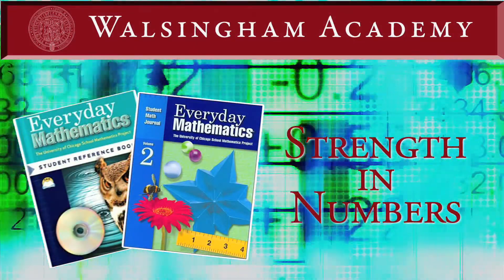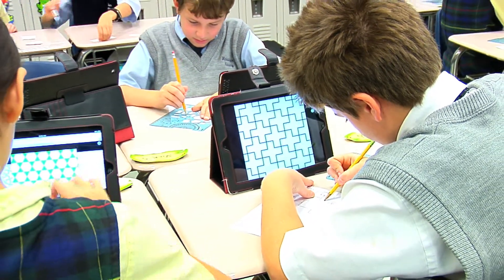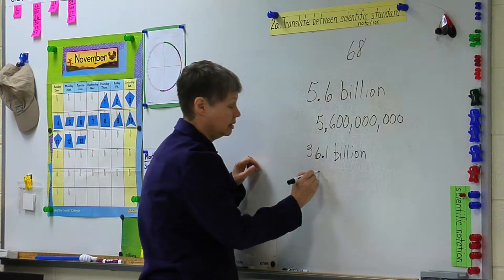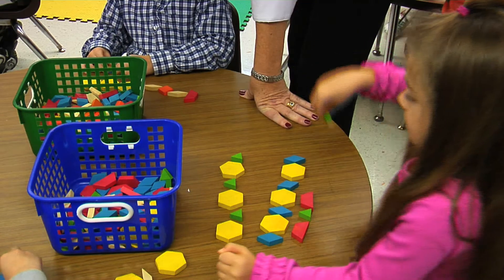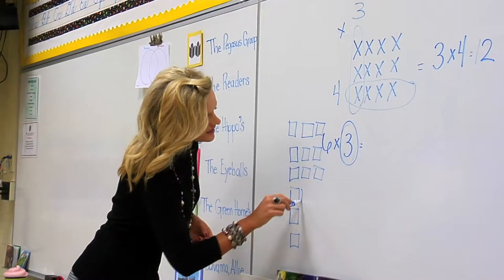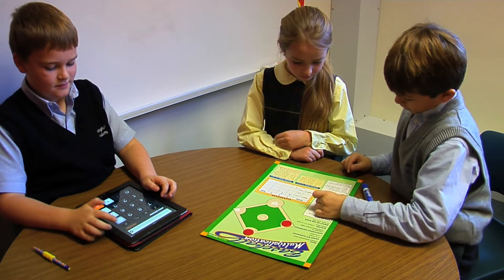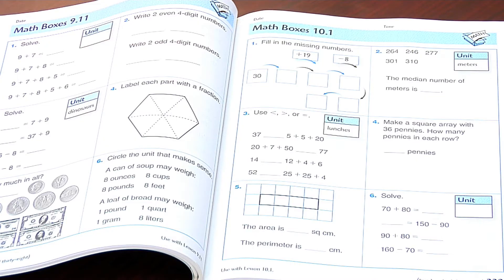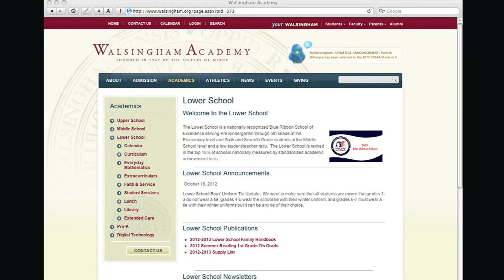Walsingham Academy "Strength in Numbers"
Video on the Everyday Math Program in use at Walsingham Academy